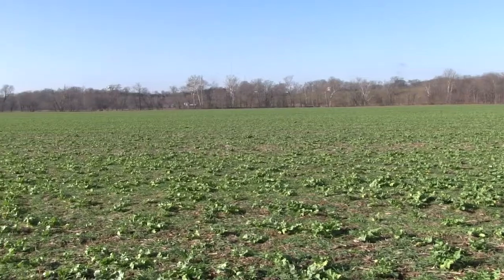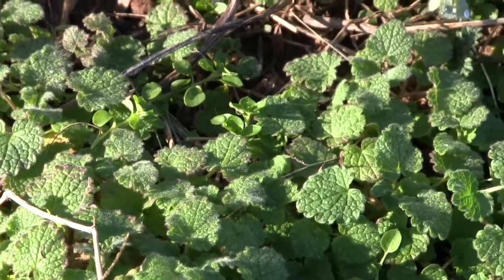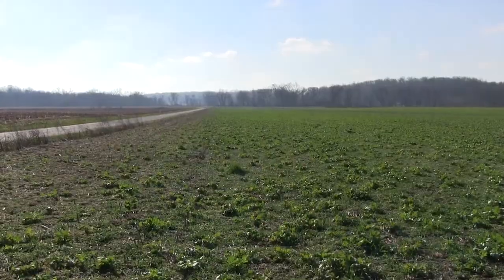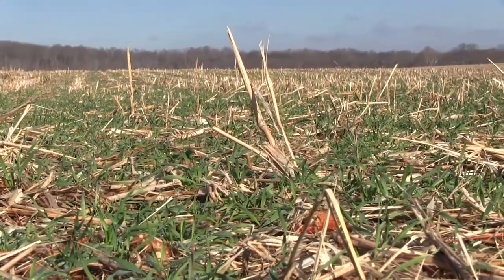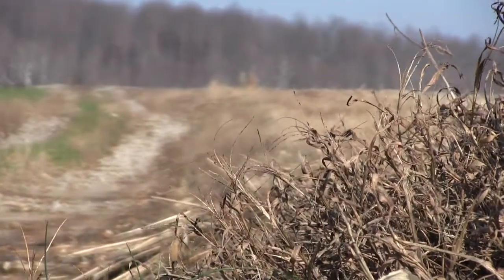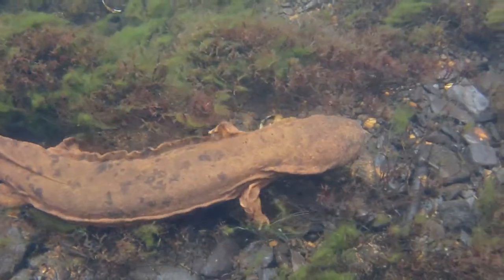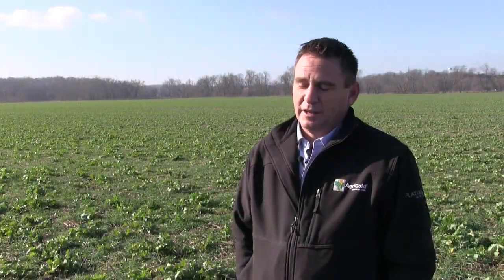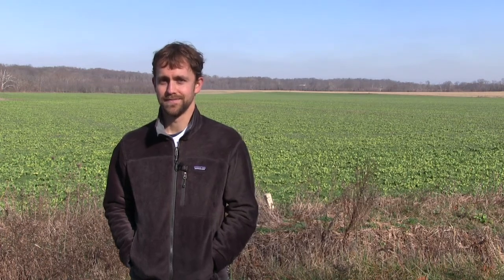Improving Water Quality Around Your Farm - FNR-526-WV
Water quality is a major problem facing hellbender conservation. Responsible farming practices like cover crops and no-till farming reduce agricultural runoff and improve the water quality of nearby rivers in the water shed.  In this video, we interviewed Todd Armstrong, a farmer who uses management practices like cover crops in order to reduce runoff into the nearby Blue River. To learn more about these farming practices, visit the links below, or visit helpthehellbender.org for more information about how you can help the hellbender.

nrcs.usda.gov
epa.gov

Produced by Megan Kuechle and Advisor Dr. Rod Williams
Written by Megan Kuechle, Nick Burgmeier, and Dr. Rod Williams
Filmed by Aaron Doenges and Megan Kuechle
Edited by Megan Kuechle